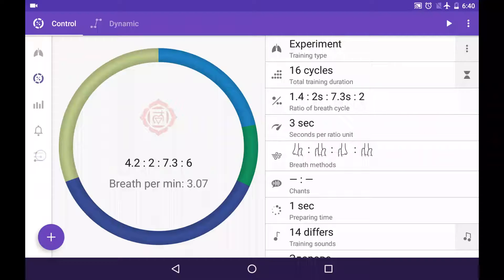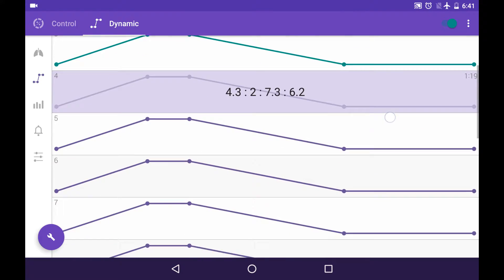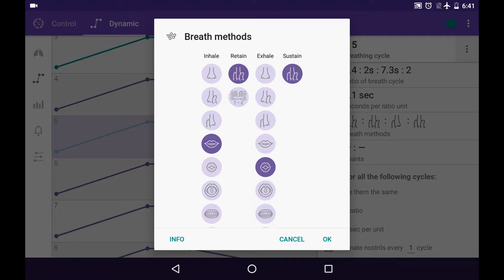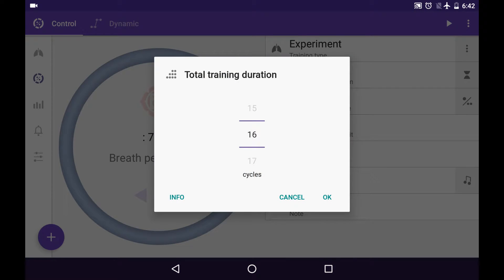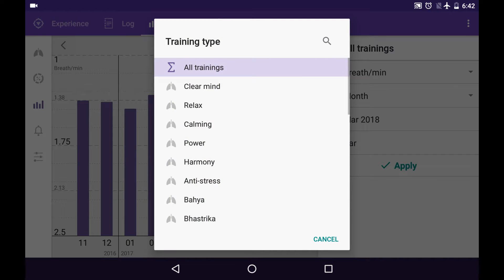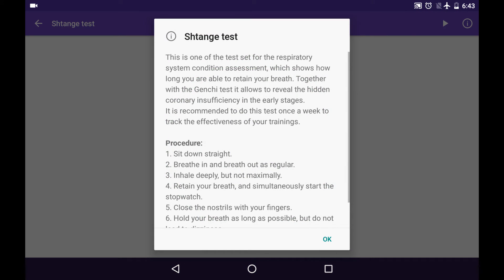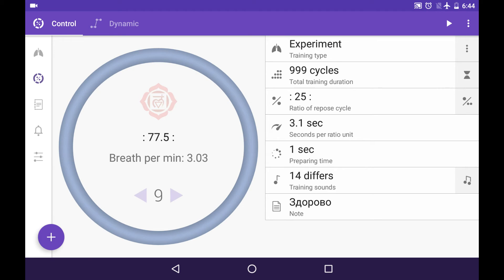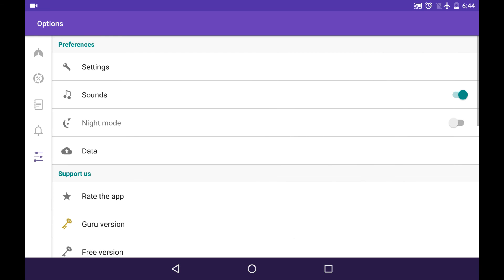Guru features overview in Prana Breath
Quick overview of features available in Guru version.